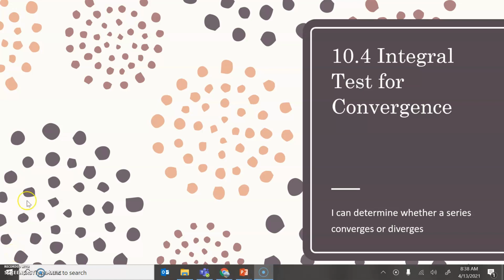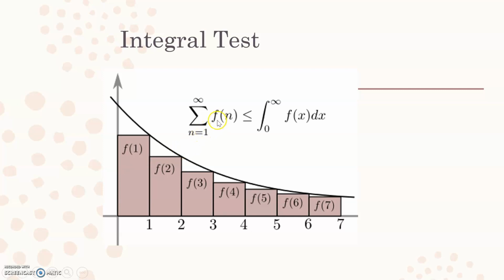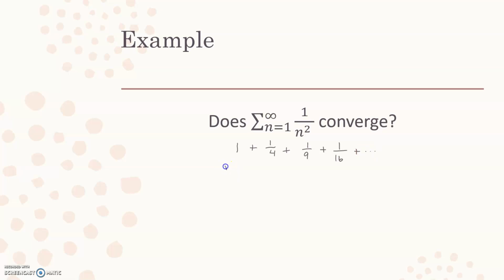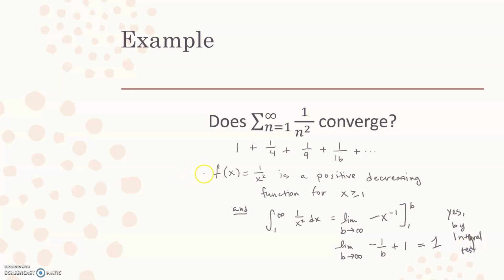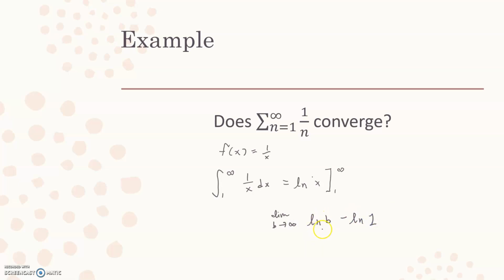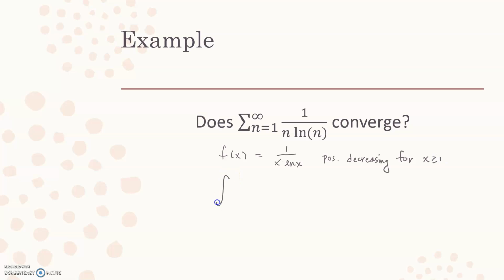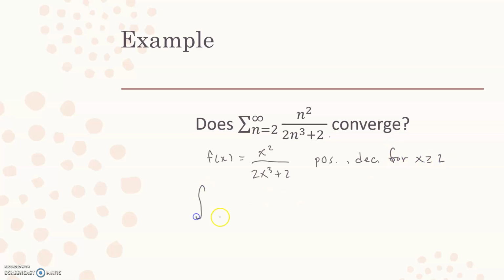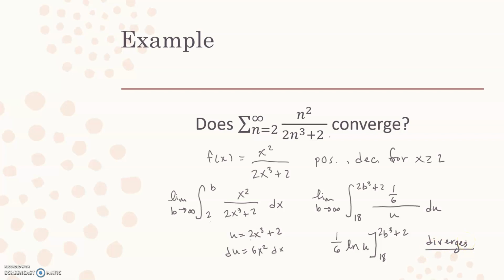10.4 Integral Test for Convergence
I can determine whether a series converges or diverges